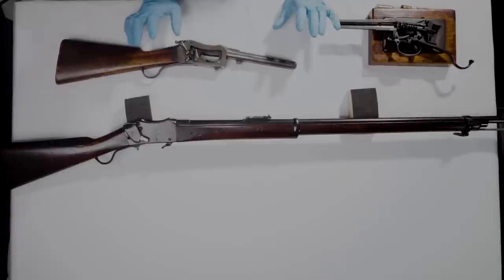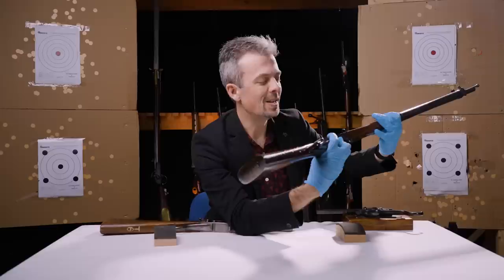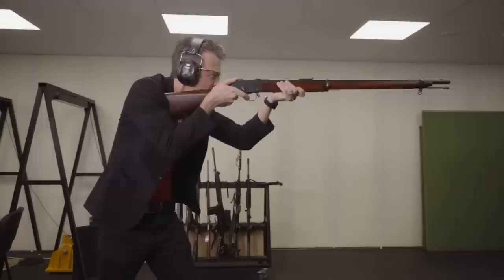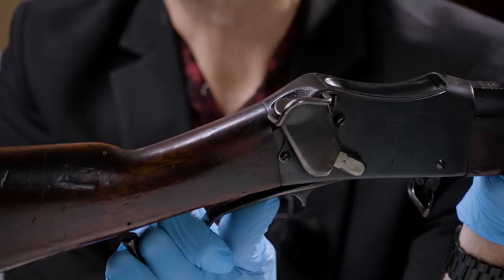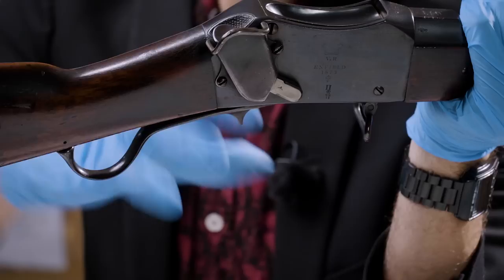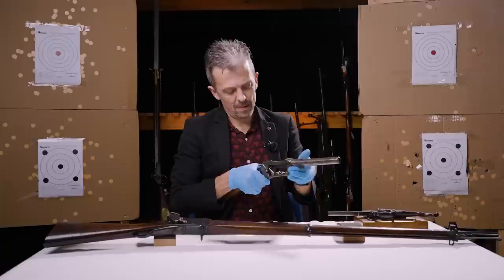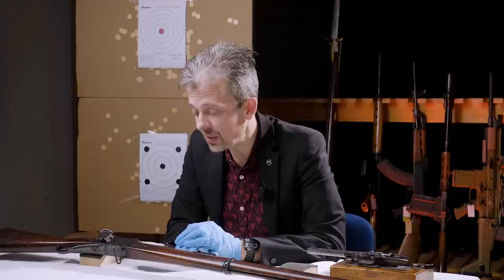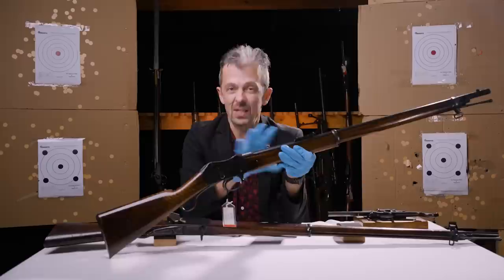The bizarre thumb-trigger Martini-Henry, with firearms expert Jonathan Ferguson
The Martini-Henry is one of Britain's best recognised and well-known historical firearms. This week's episode features a super-rare variant.

Searching for a way of improving the breechloader, trials were laid out for a thumb-trigger configuration, popular with target shooters and hunters at the time. An order for 40 of these 'Watkin-Patent' Martini-Henrys were produced but the idea ultimately went nowhere, as Jonathan Ferguson explains.